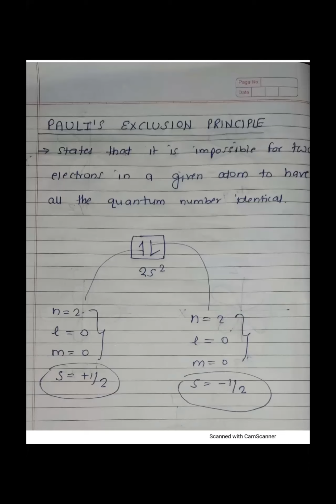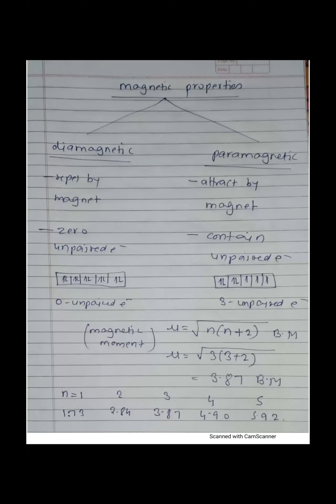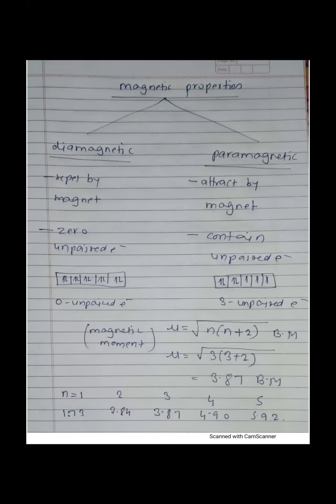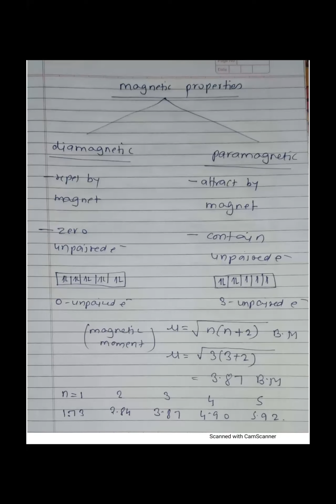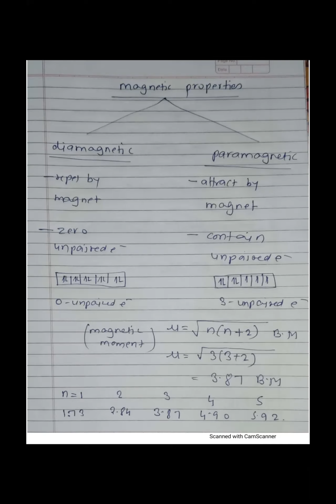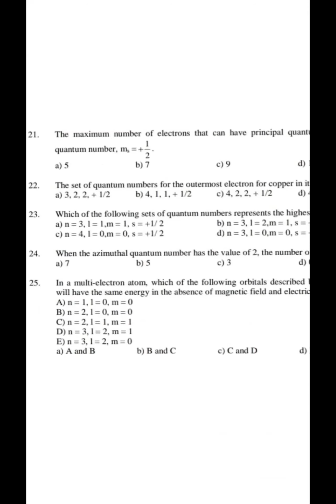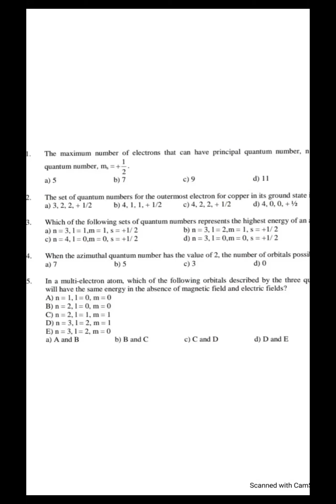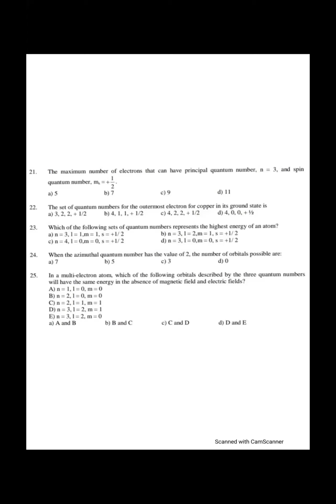10th B chemistry atomic structure lect 7 SGCH May 20, 2020 0726 PM ID 873 7989 0724